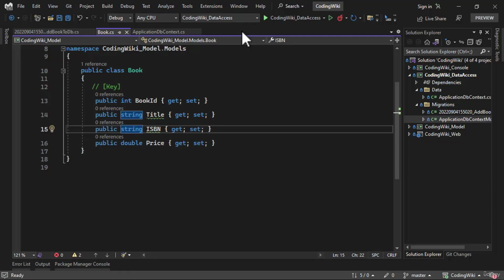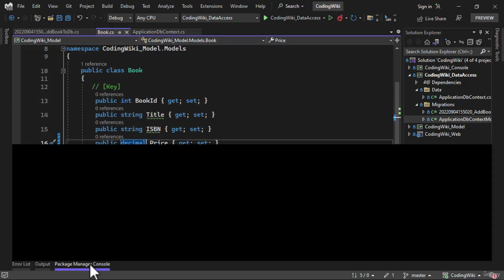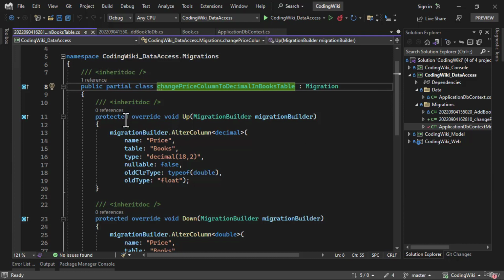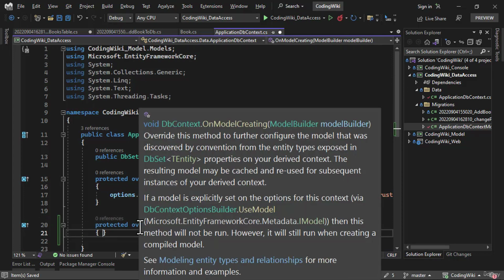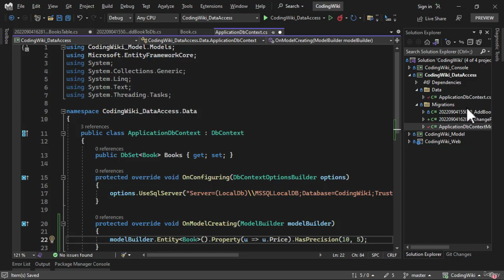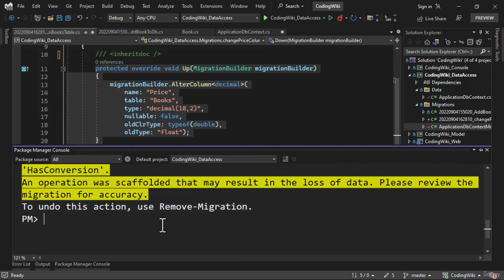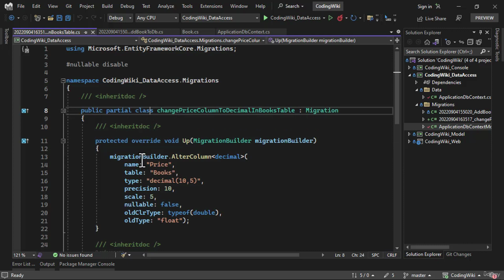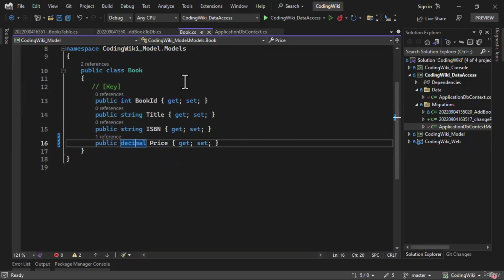15 Remove Migration and Update Existing Table